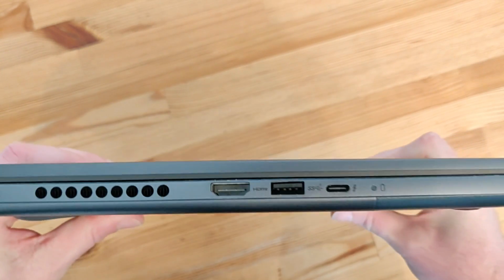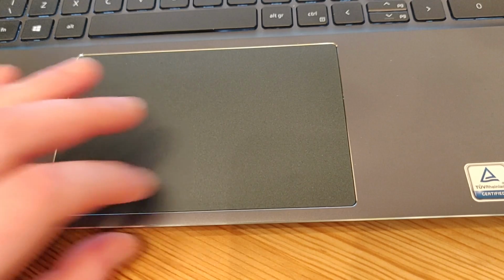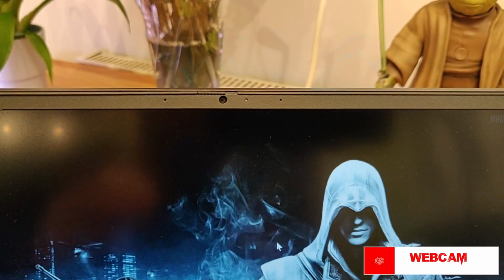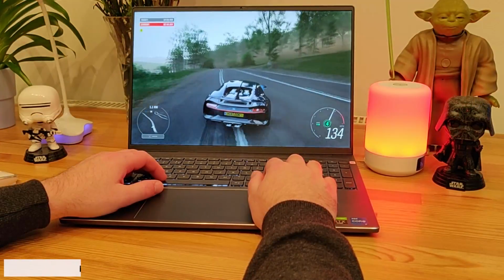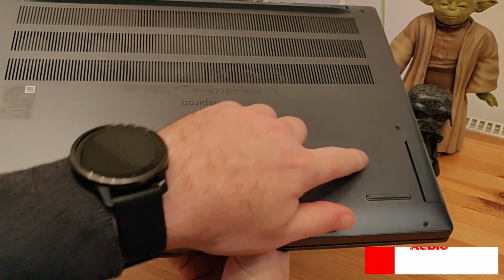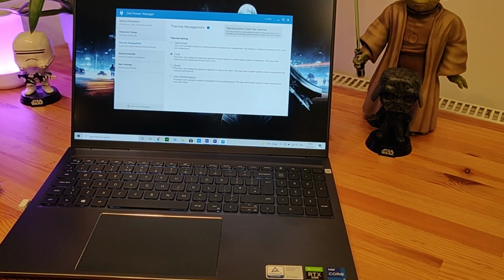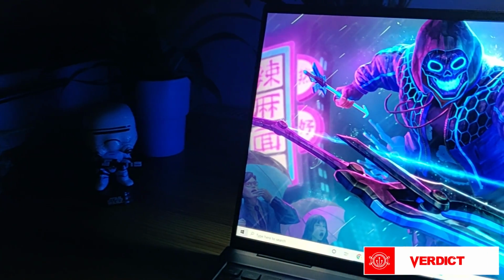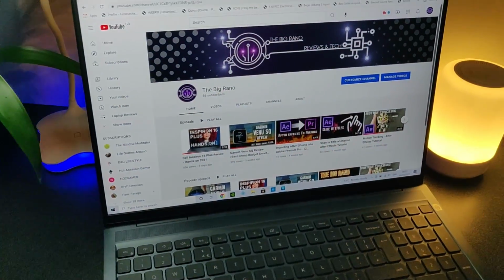Dell Inspiron 16 plus (RTX 3060 model) - In Depth Review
An in depth review looking at the new Inspiron 16 plus. Including gaming, content creation and the thermals. Is this laptop a capable gaming machine, or better suited as multimedia laptop with the bonus of some light gaming on the side?

Specifications:
Nvidia RTX 3060
1TB Hard drive
16GB RAM
Intel core i7 (8 cores)

Timestamps
0:00 - intro
0:46 - Touchpad
1:51 - Keyboard
2:17 - Display
2:38 - Webcam
2:54 - Gaming
4:32 - Content creating
4:56 - Audio
5:26 - Thermals
6:45 - Battery
7:13 - Verdict